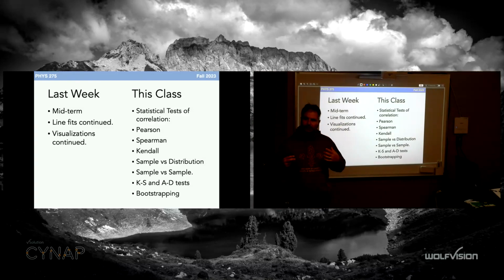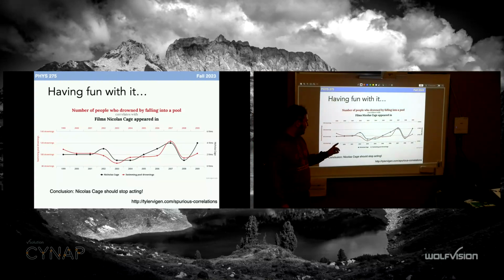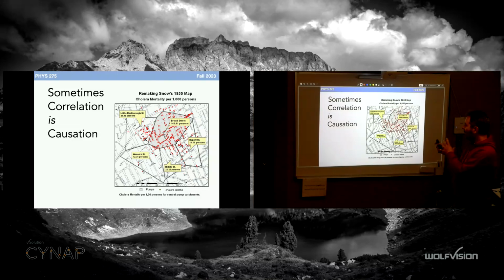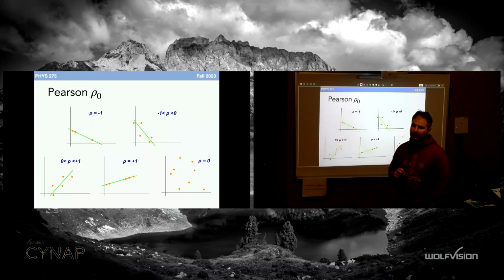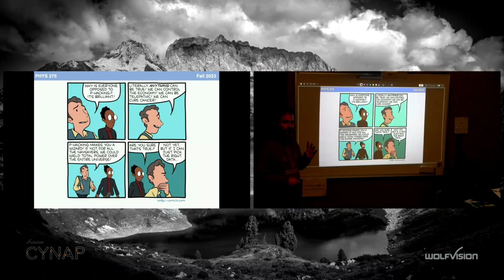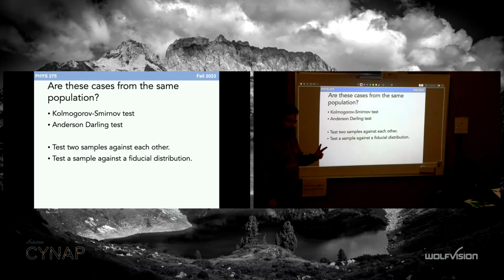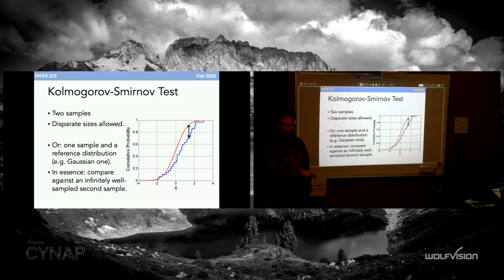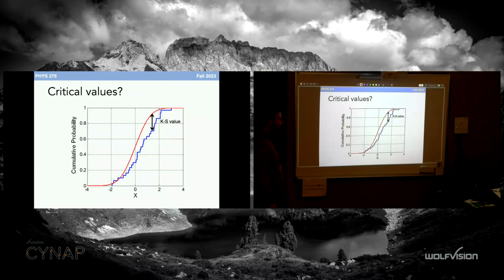P275 2023F Lecture 8 20231016